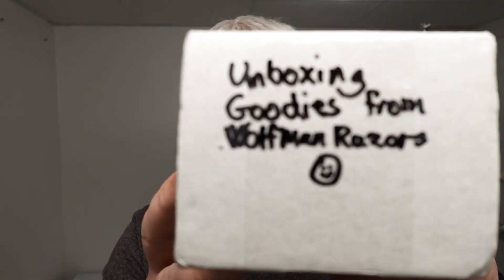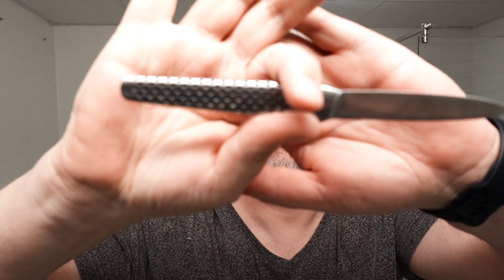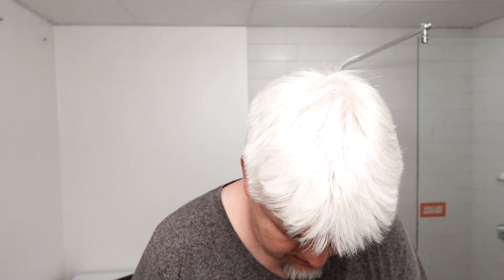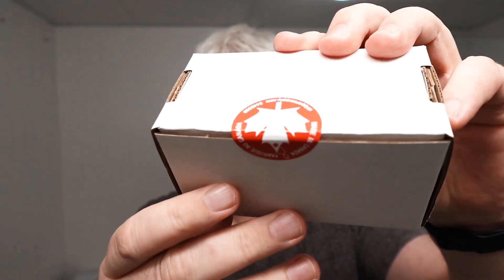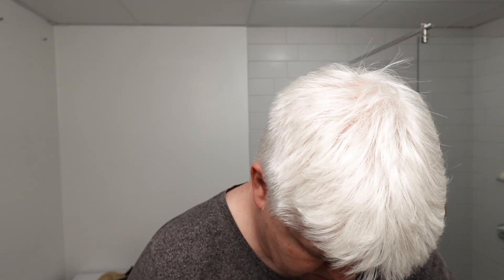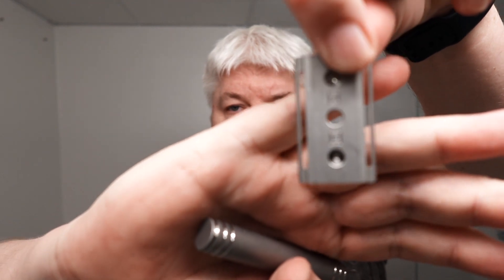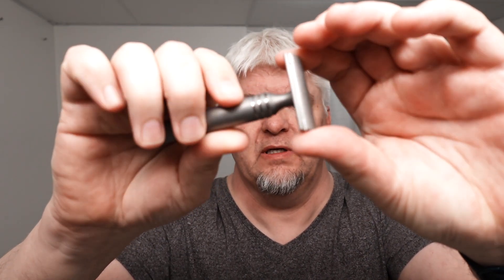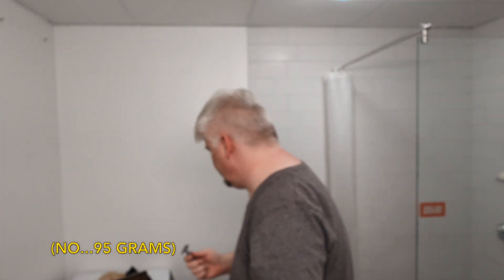UNBOXING GOODIES FROM WOLFMAN RAZORS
Thank you, Tara and Wolfman Razors!!

This unboxing wouldn't have been possible with-out the kindness from Tara and Wolfman Razors

Full disclosure:
The Guerrilla .54 and the .84 plates were very kindly sent to me to review by Tara, Wolfman Razors.